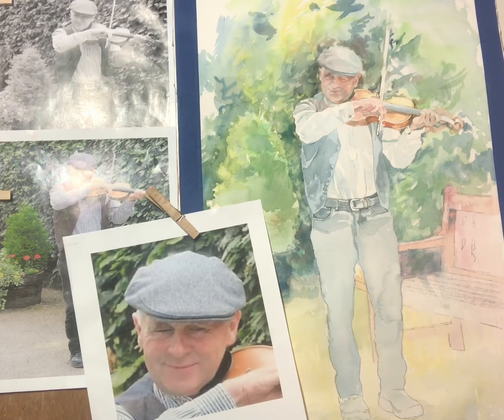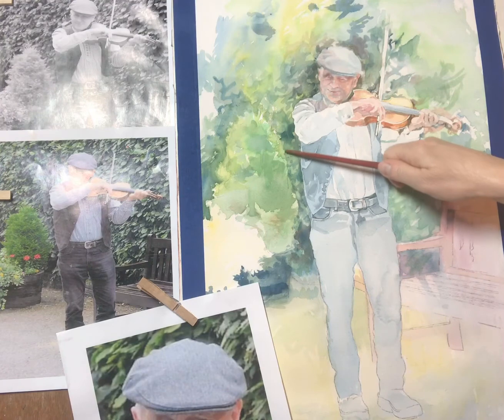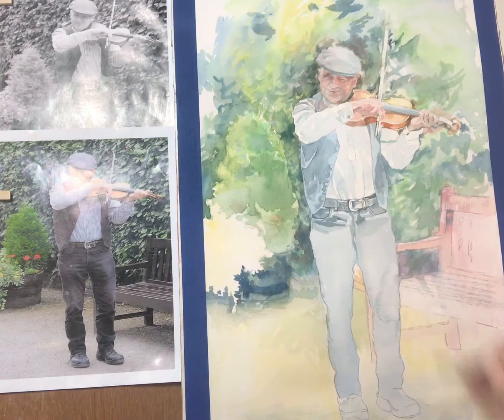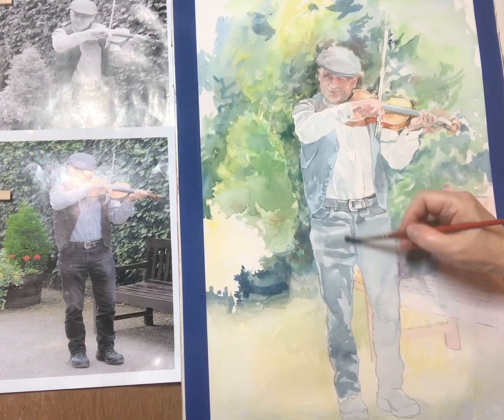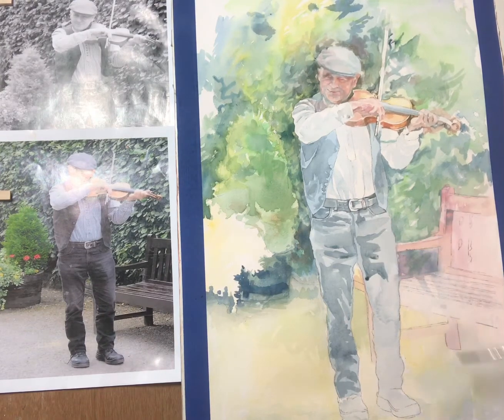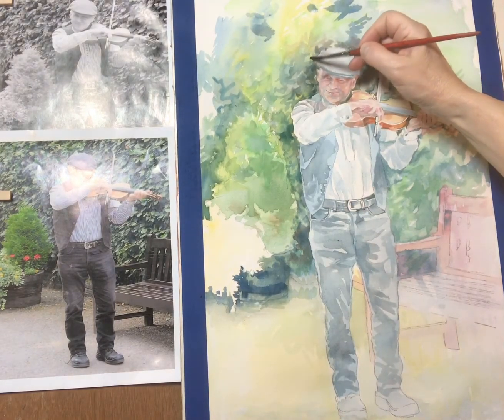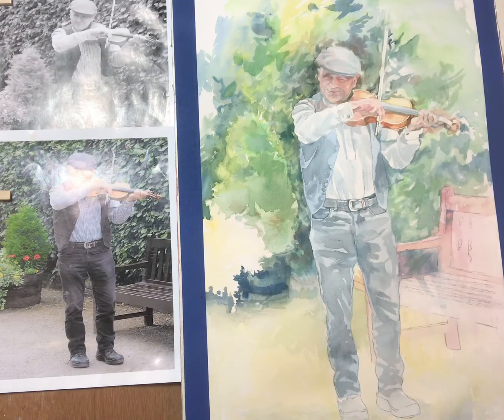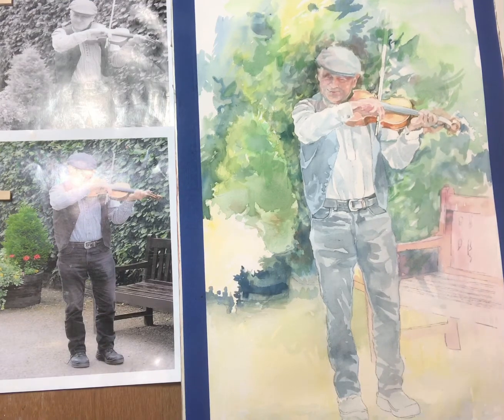Irish Fiddler-Video 6